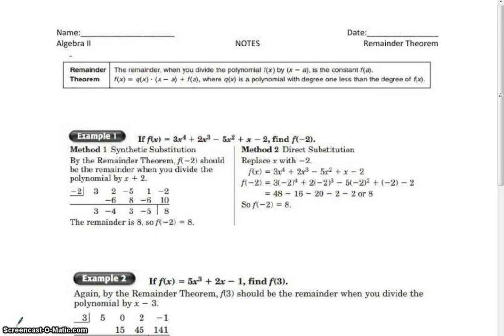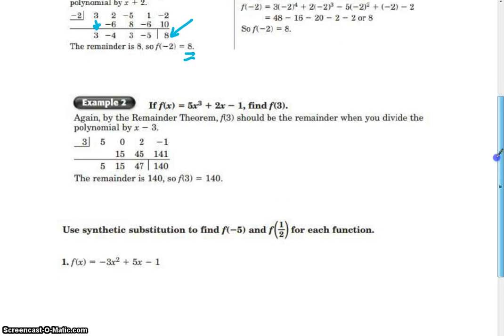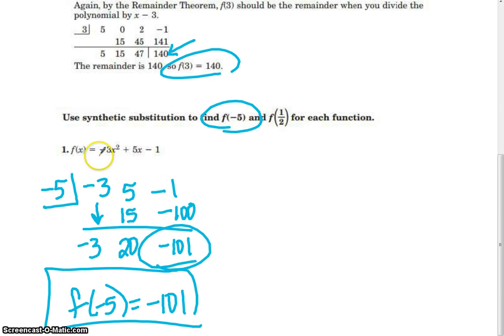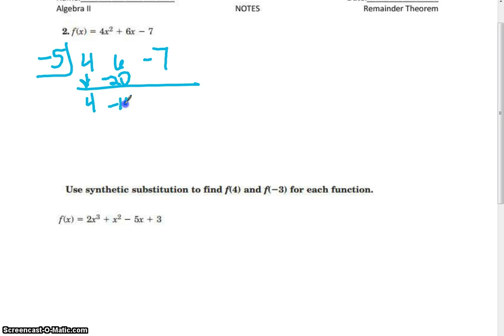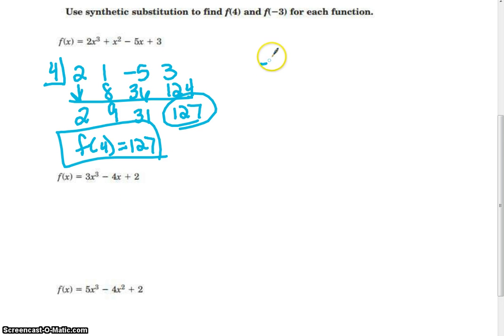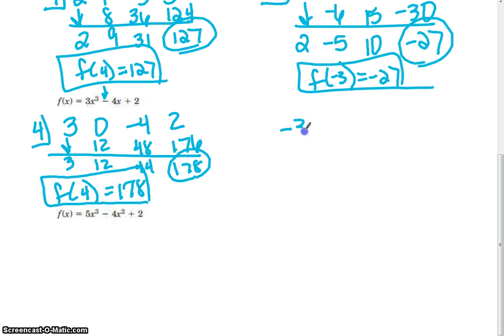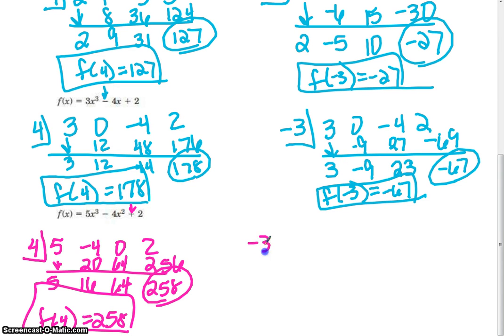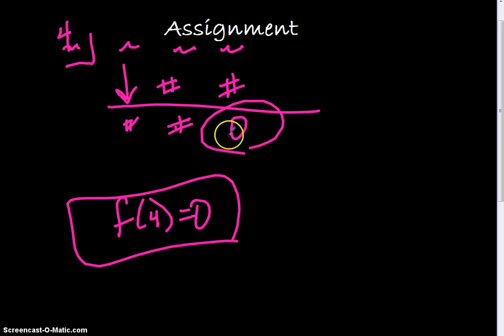A2 Remainder Theorem